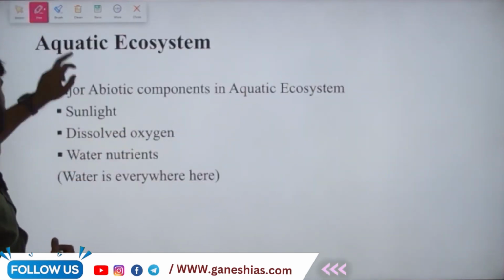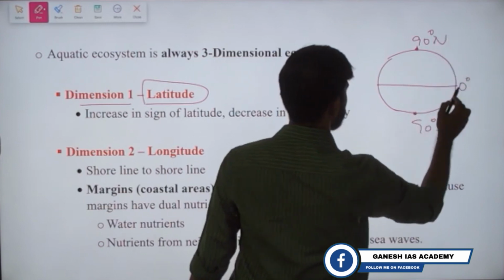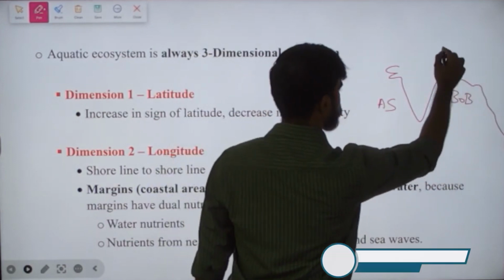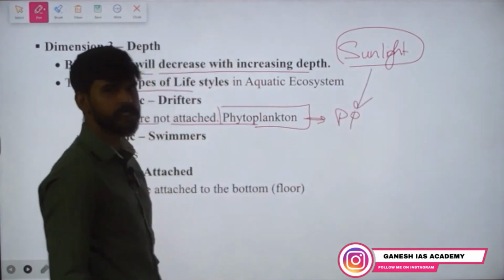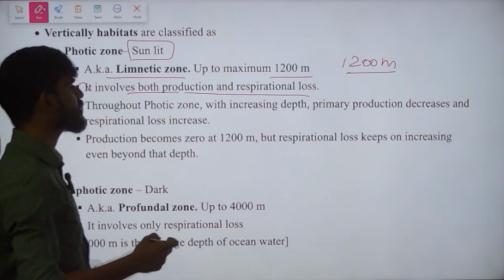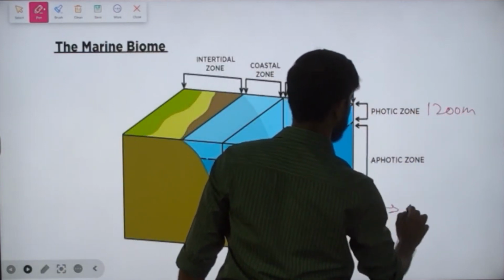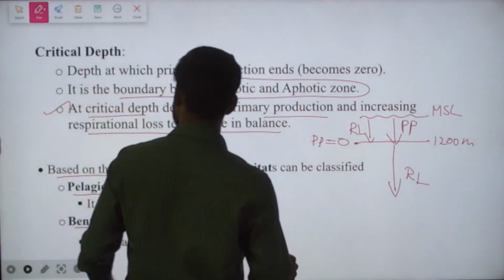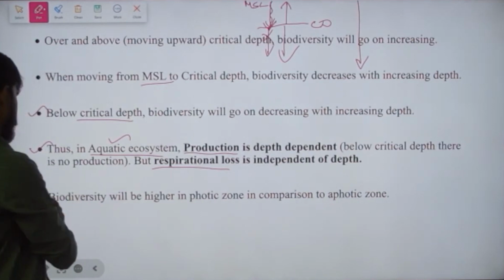AQUATIC ECOSYSTEM | UPSC | CSE | 2024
In this video, we'll dive into the fascinating world of aquatic ecosystems, focusing on dimensions such as latitude and its impact, the sunlit photic zone, the dark aphotic zone, and the rich marine biome. We will explore the intricate balance of life within these aquatic environments and discuss their significance in the context of biodiversity and ecological dynamics. This session is tailored to provide valuable insights and knowledge, particularly for individuals preparing for the UPSC Civil Service Examination in 2024.

Indian Constitution and Indian Polity